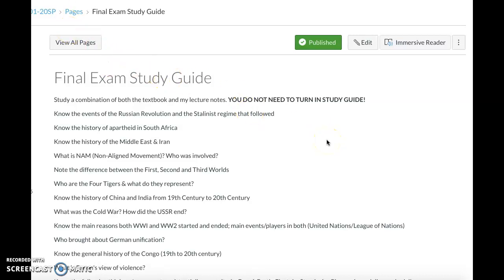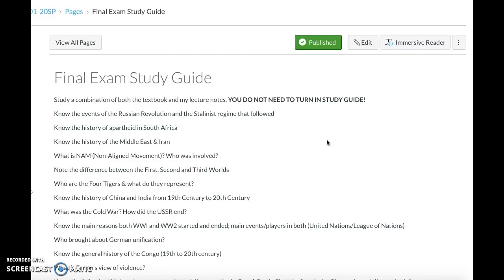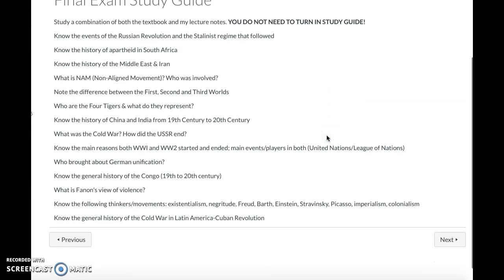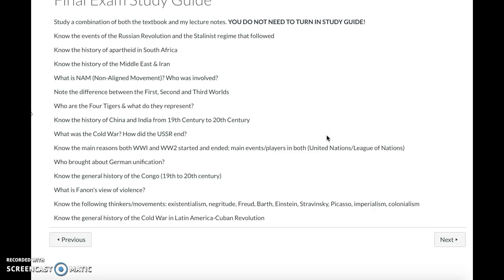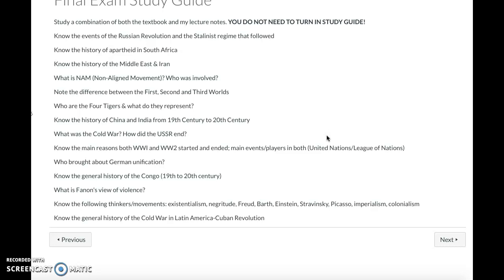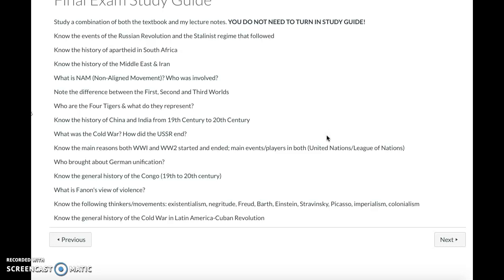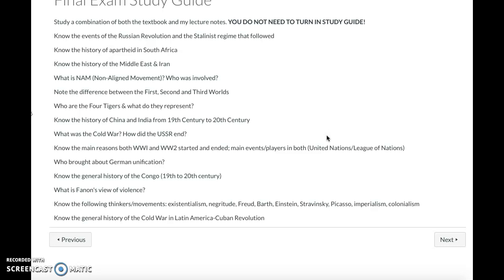WWII Final Exam Study Guide